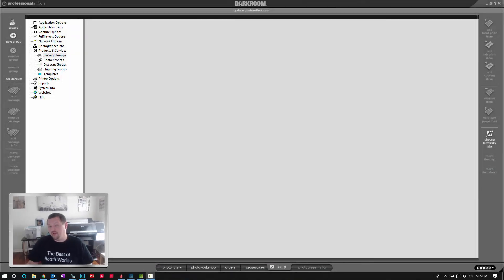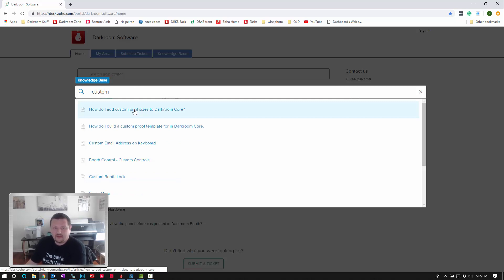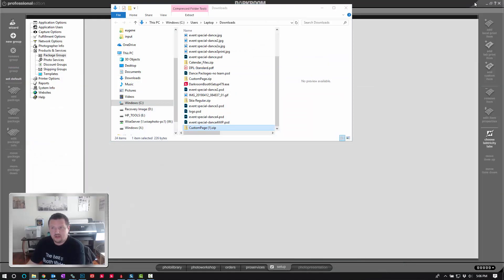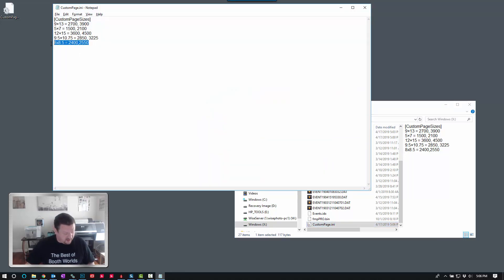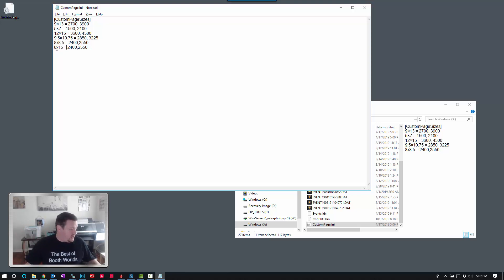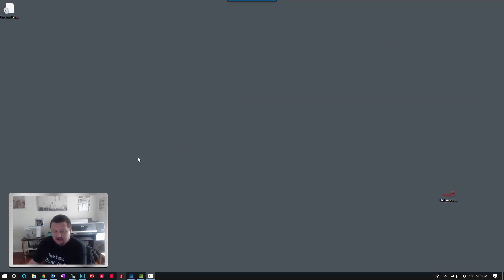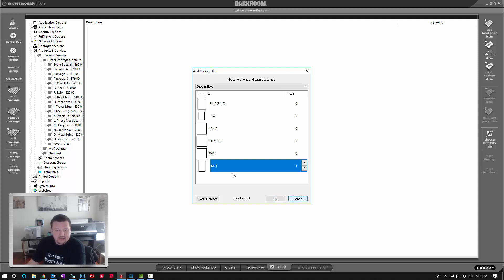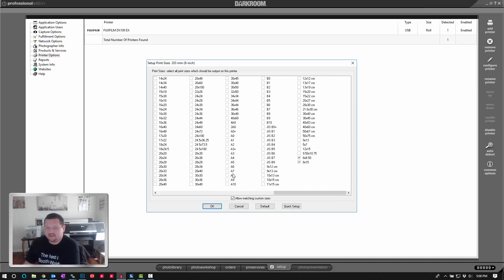Adding a Custom Page Size to Darkroom Core